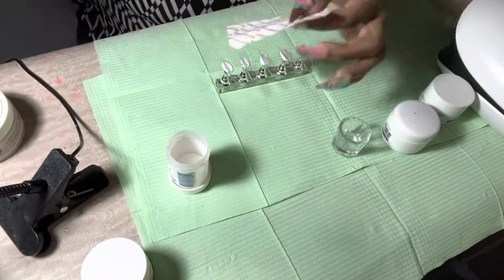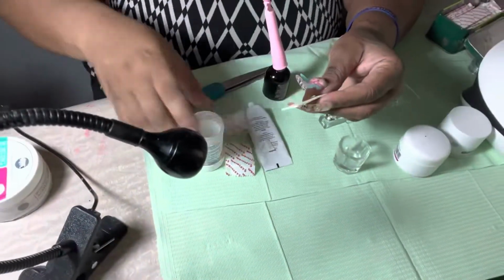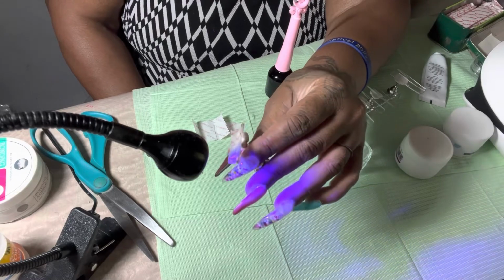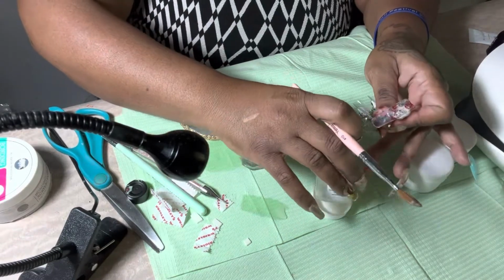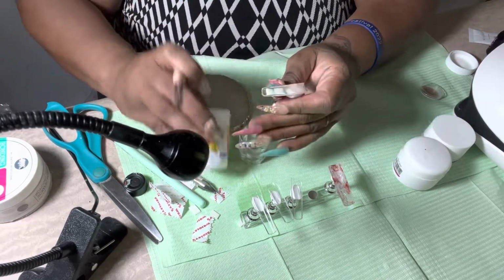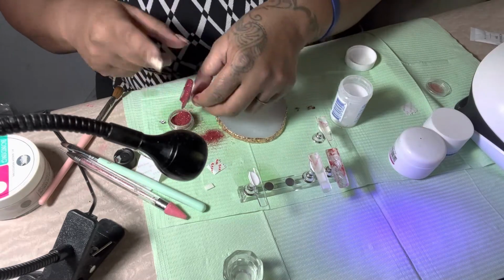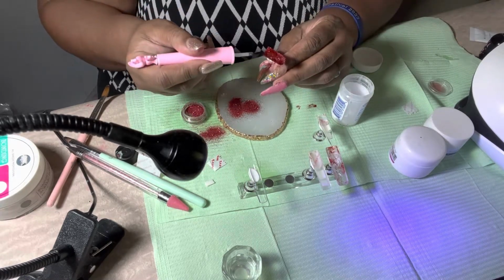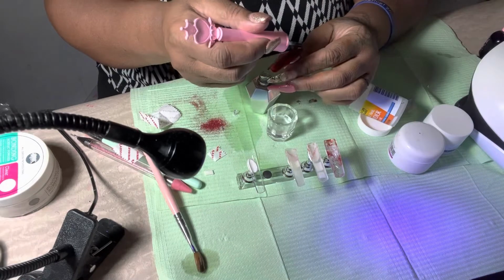Chewing Gum Nails